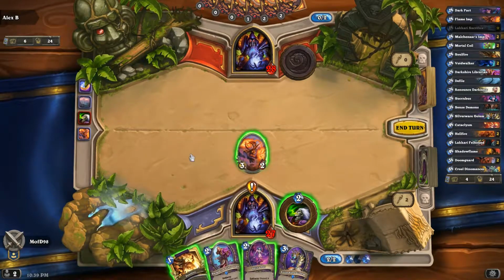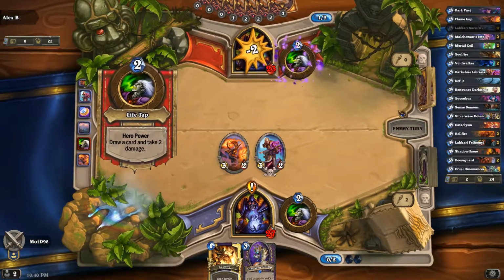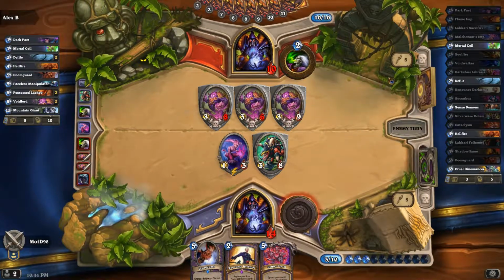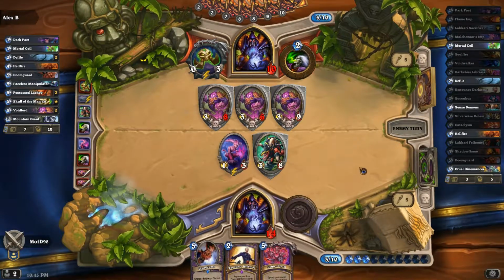META-BREAKER?! Discard Warlock Gauntlet #1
Sadly during our Mini-Tournament one deck didn't see any play. so today (and once again next week) we're going to rectify that by putting the Discard Warlock through a gauntlet of all of Alex's Tournament Decks.

Discolock: AAECAf0GCJMB3Aa9rAKAxwKNxwLnywL40ALO6QILMNAE9wS2B84HwgjECK+sAtSzAry2ApHHAgA=
Kingsbane Rogue: AAECAaIHCooBmwWoCIYJub8C6sYCsc4C0OMC3+MCu+8CCrQBxAHtAssDzQP4B6mvAqnNAuXRAtvjAgA
Cubelock: AAECAf0GBpME8gXbBpfTAtjnAtvpAgz3BLYH4QfECN7EAufLAvLQAvjQAojSAovhAvzlAujnAgA=